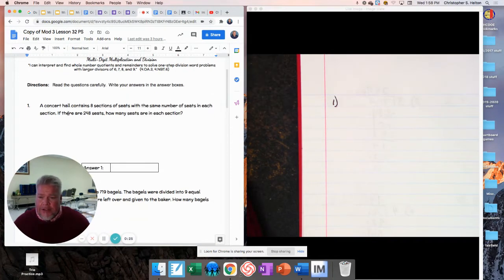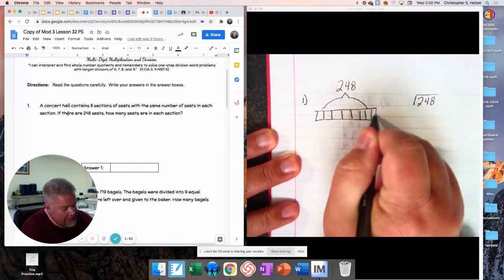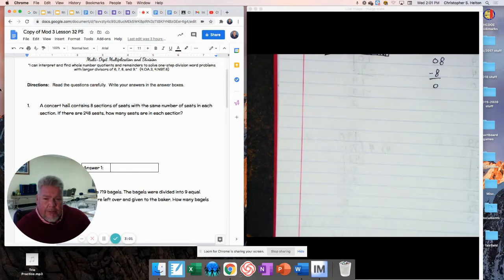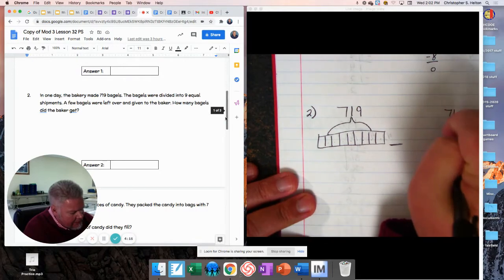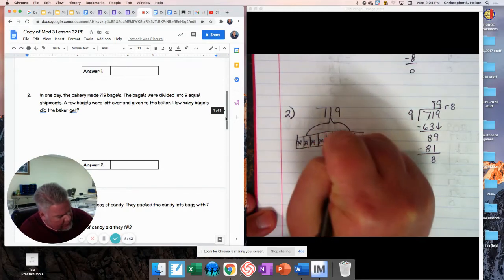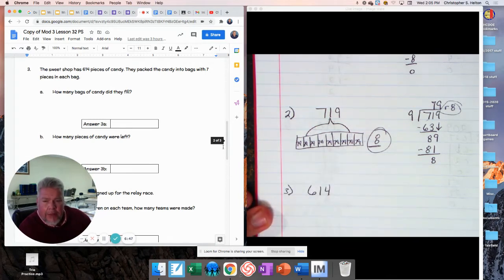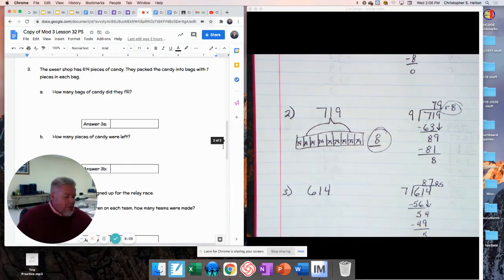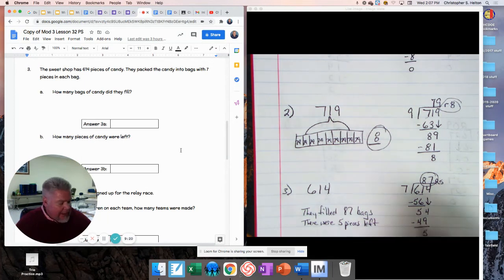Module 3 Lesson 32 Problem Set